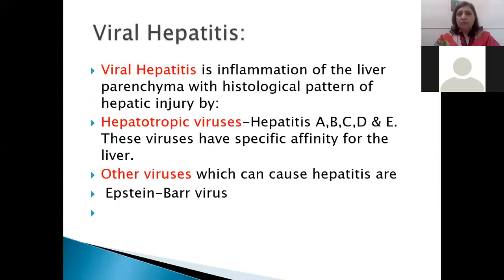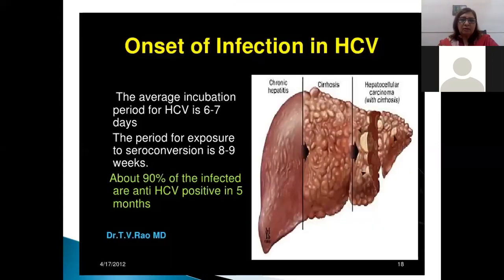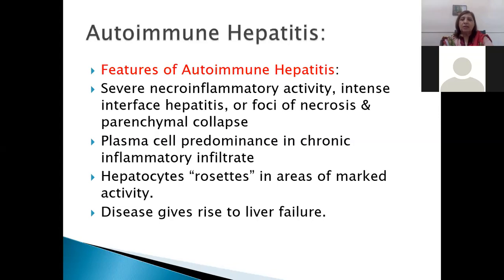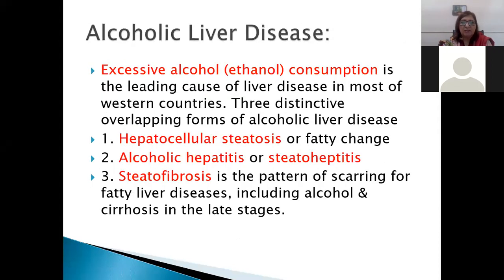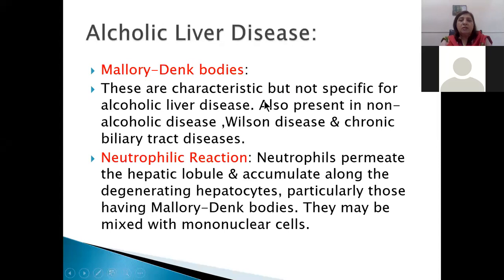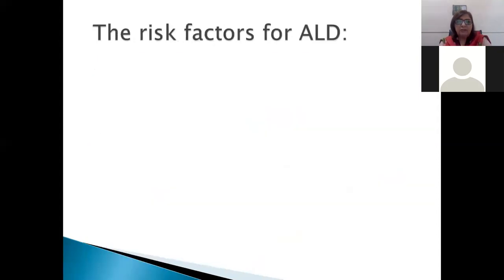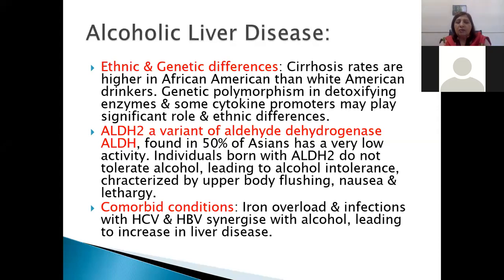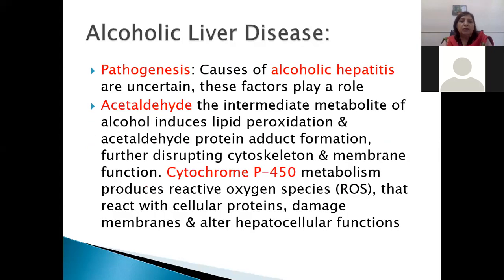Liver & Biliary tract -2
Prof. Navid Qureshi